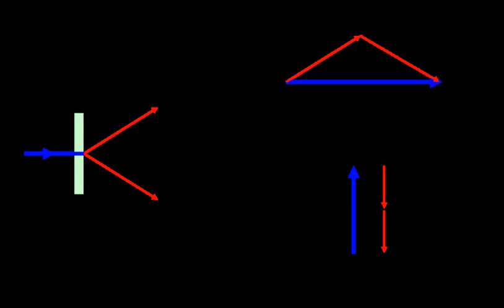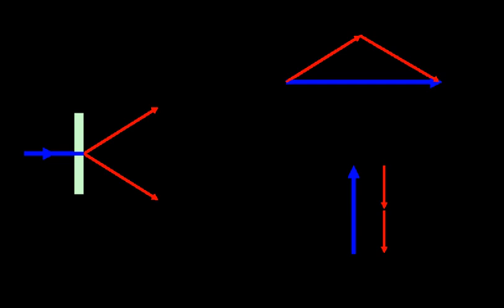Spontaneous parametric down-conversion | Wikipedia audio article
00:00:32 1 Basic process
00:02:22 2 Example
00:03:31 3 History
00:04:05 4 Applications
00:05:00 5 Alternatives
00:05:50 6 See also

- Socrates

SUMMARY
Spontaneous parametric down-conversion (also known as SPDC, parametric fluorescence or parametric scattering) is a nonlinear instant optical process that converts one photon of higher energy (namely, a pump photon), into a pair of photons (namely, a signal photon, and an idler photon) of lower energy, in accordance with the law of conservation of energy and law of conservation of momentum. It is an important process in quantum optics, for the generation of entangled photon pairs, and of single photons.